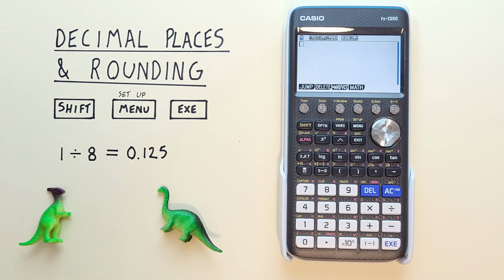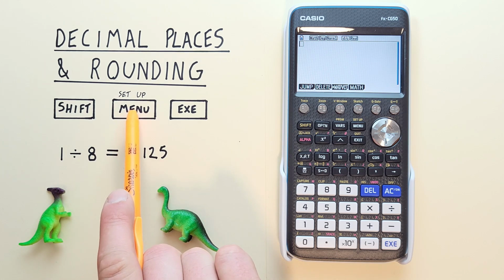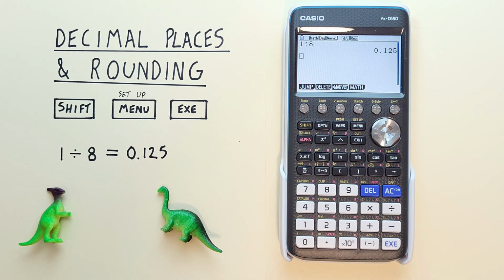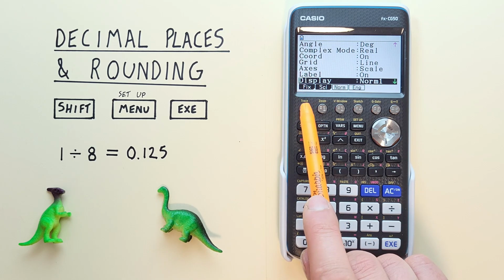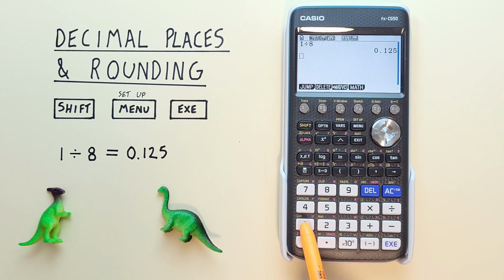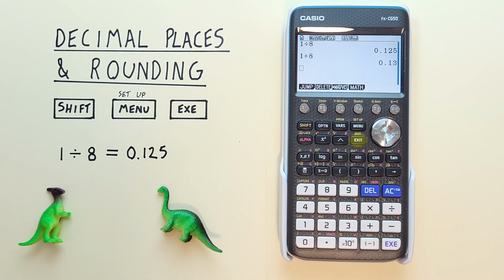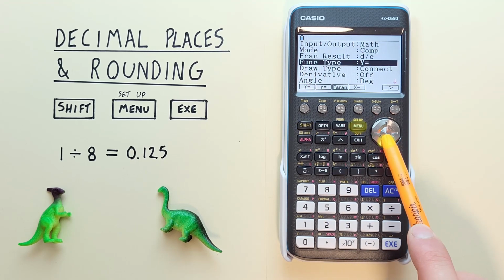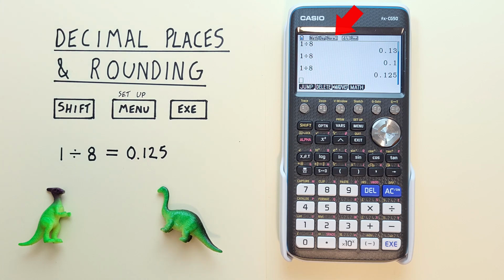How to Round and set decimal places on the Casio fx-CG50 Graphing Calculator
A quick tutorial on how to use FIX mode set the number of displayed or rounded decimal places on the the Casio fx-CG50 graphing calculator.

Contents:
0:00 Intro
0:27 Buttons used
0:50 Decimals in Normal Mode
1:01 How to use FIX mode
1:52 Rounding to 2 Decimal Places
2:19 Rounding to 1 Decimal Place (Example 2)
3:03 Return to Normal Mode
3:43 Outro